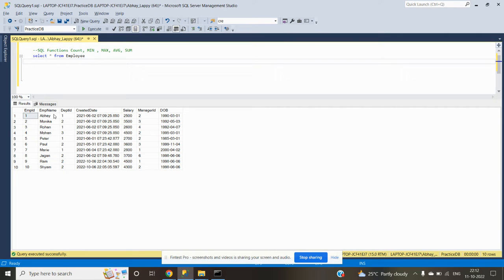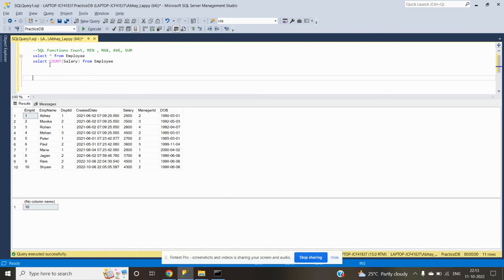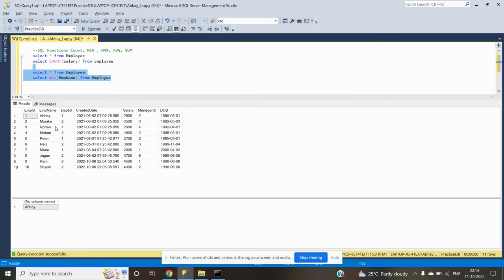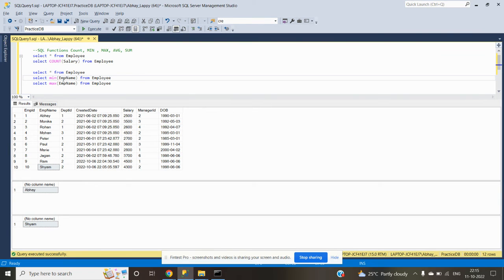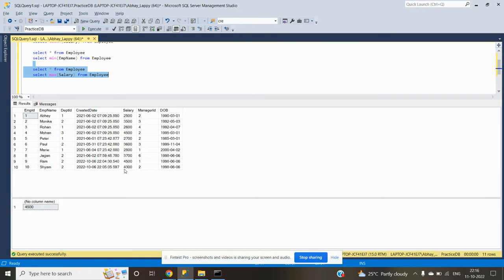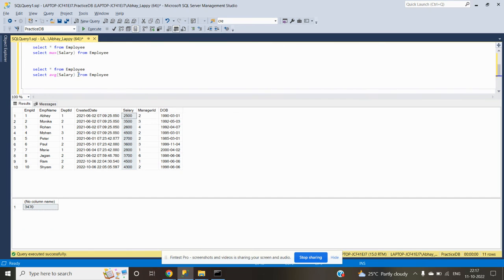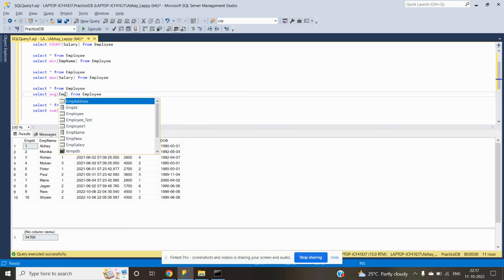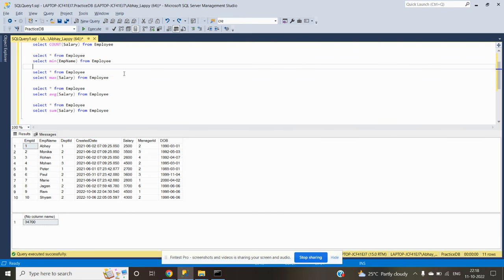SQL Basics : Min, Max, Avg, Sum & Count Functions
SQL Aggregate functions like Min, Max, Avg, Sum & Count Functions etc which are very useful and asked in interviews also.

Please find below script for practice:
 --SQL Functions Count, MIN , MAX, AVG, SUM
 select * from Employee
 select COUNT(Salary) from Employee
 select * from Employee
 select min(EmpName) from Employee

 select max(Salary) from Employee

 select avg(Salary) from Employee

 select sum(Salary) from Employee